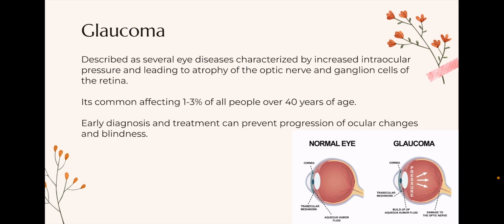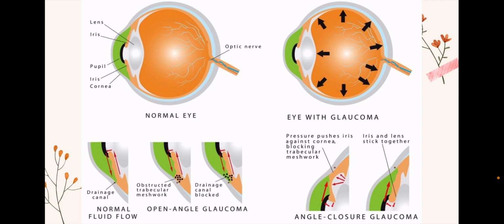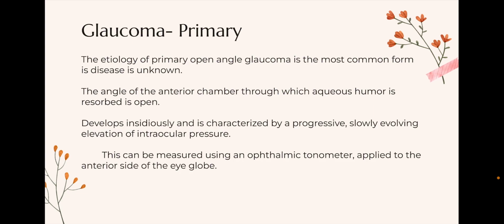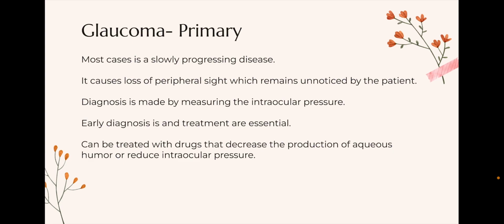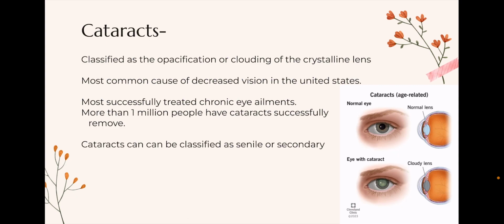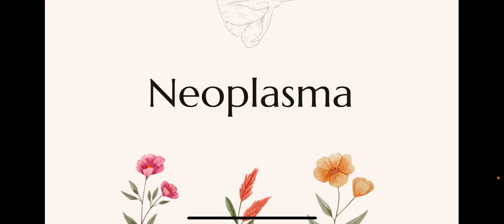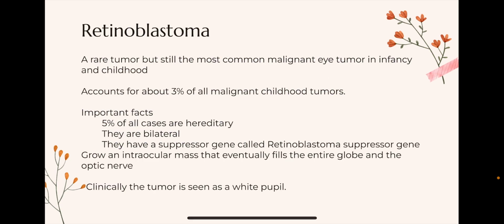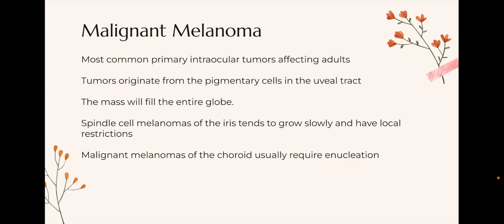Part 3 pathology of the eye